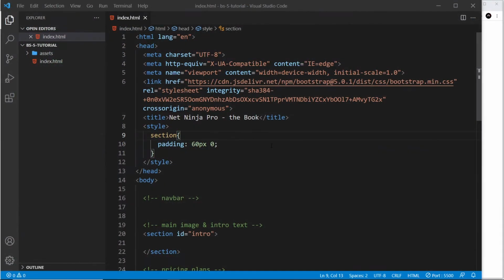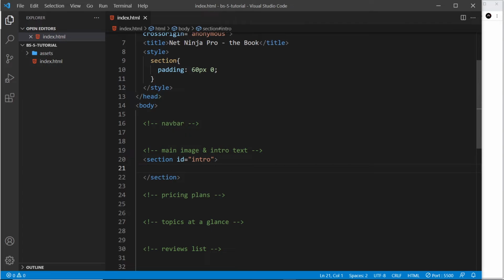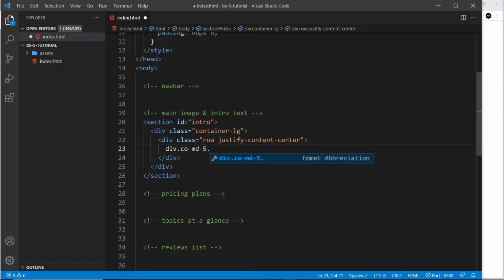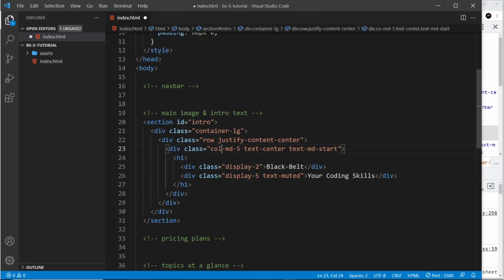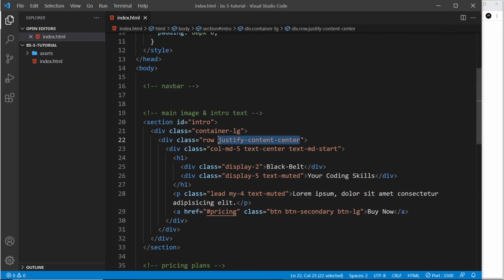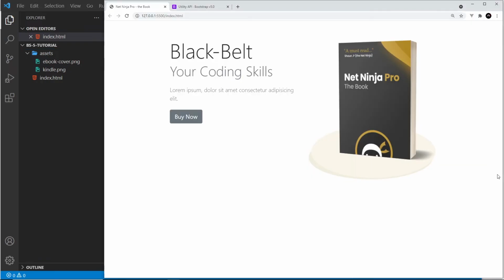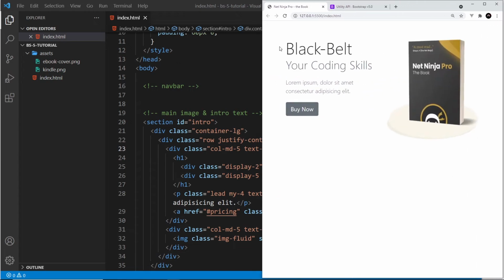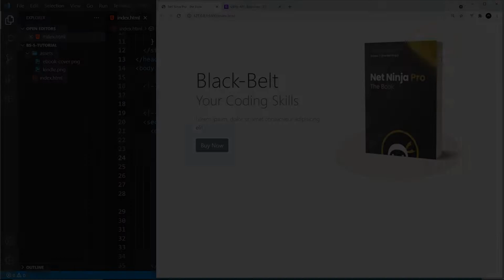Bootstrap 5 Crash Course Tutorial #8 - Grid Layout (part 2)_final